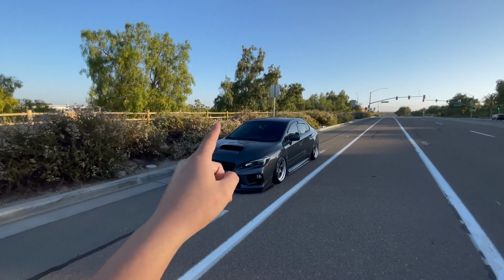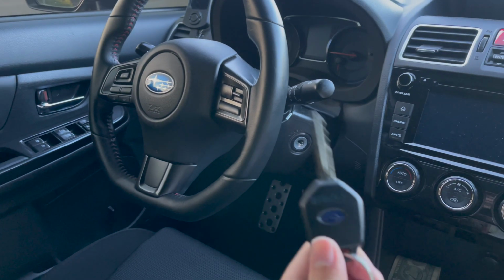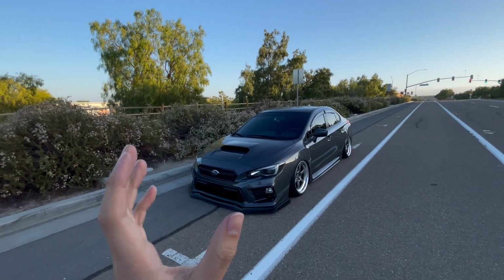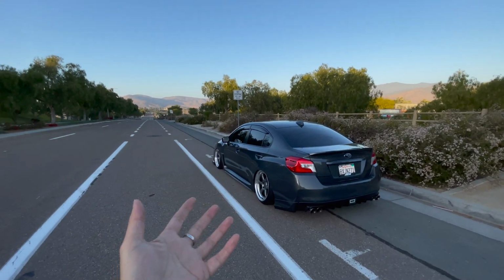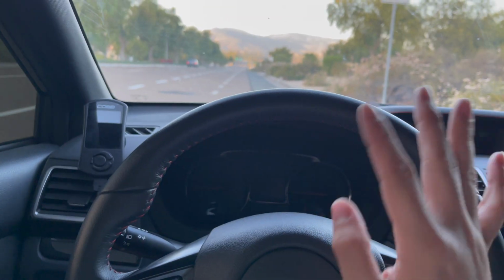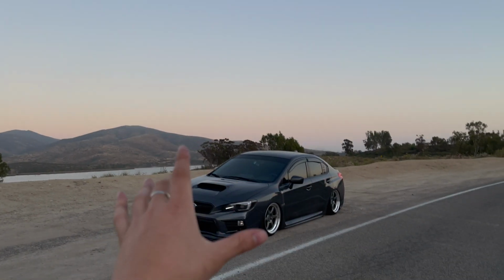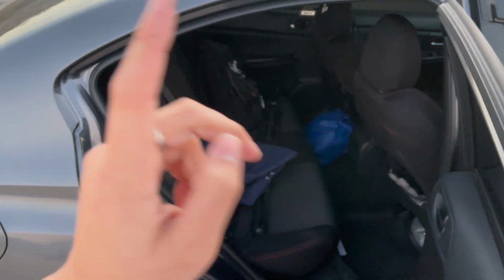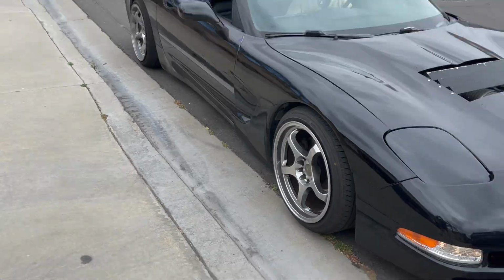5 Things I LOVE, 5 Things I HATE About My 2021 WRX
What's up guys! Welcome back to another video!

Today, we're going to do a little walk around on my 2021 Subaru WRX.

We are going to talk about the 5 things that I hate about my subie and then the 5 things that I love about it as well!

These are all just my opinions about my car, to each their own. What do you think about the WRX in general? What are some things that you love about it and some things that you hate?

I got a new mod for the car and it makes a BIG difference!

I post a lot about my subie on my instagram, so if you guys want to keep up with that, give me a follow @abg.taxi !

MODLIST:

AirLift 3P Air Suspension management with AirLift struts on all fours and 380cc VIAIR Dual Compressors

Kansei Roku’s, 18x9.5 +22 on 215/40 Nankang NS-25

COBB Accessport V3 with AMBOTTUNING Stage 1 OTS

FactionFab Axle back

5% Tint all around (except windshield) from @jetblackwindowtinting

OLM NB+R F1 4th Brake Light with GS100-A Flashing Module

OEM DIY Blacked out housing headlights

USDM Subaru WRX rearspats in Magnetite Grey

Ebay Window Visors

15-21 WRX AEM Front Strut Brace

Extreme Online Front Lip